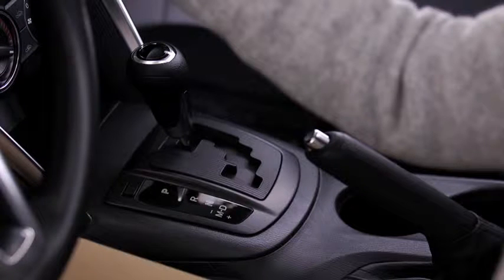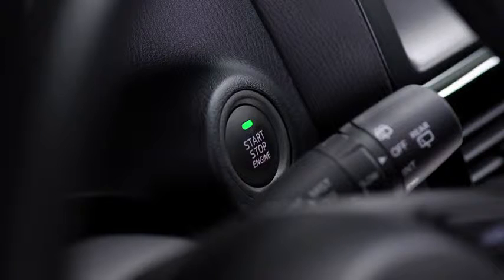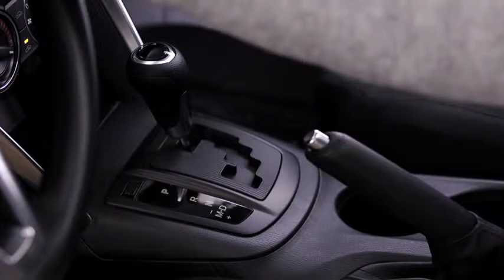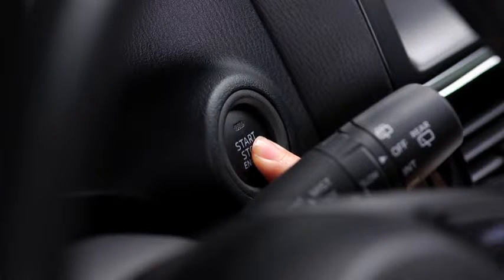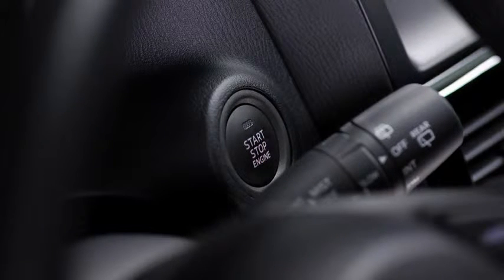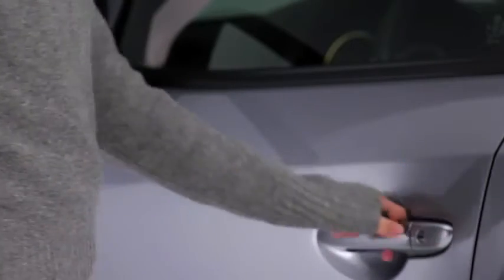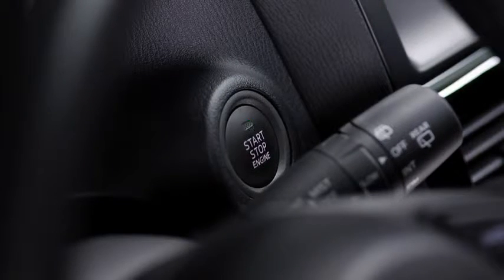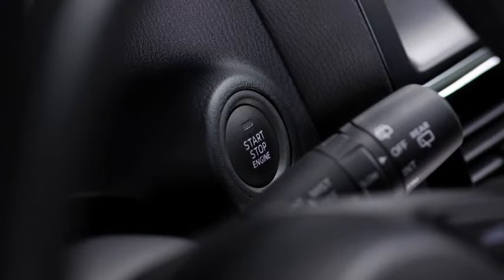2014 CX 5 — Push Button Start System Mazda USA